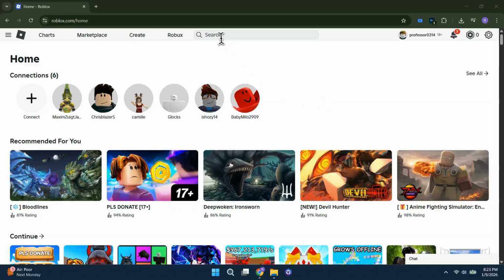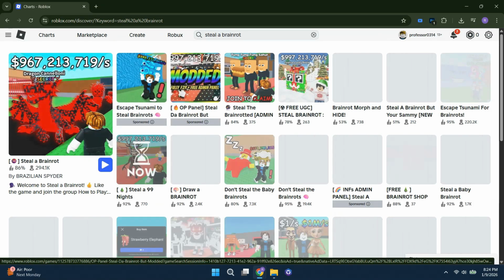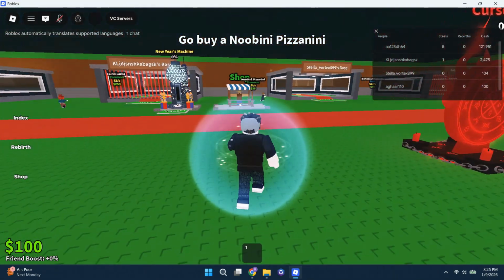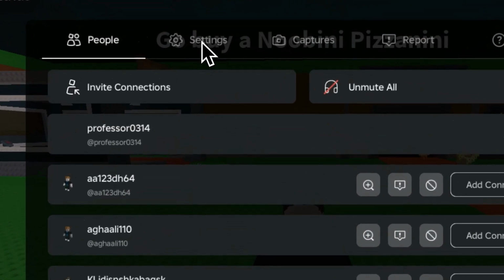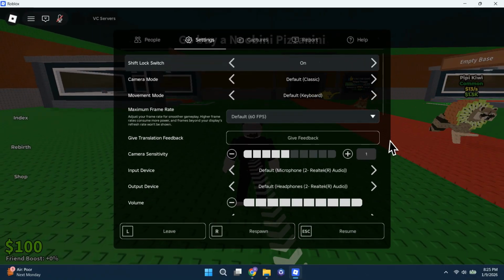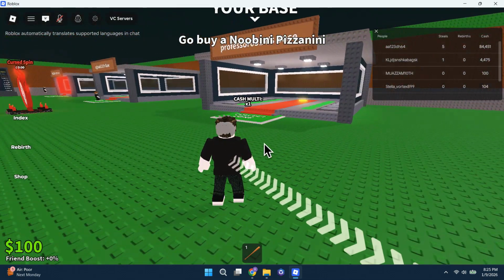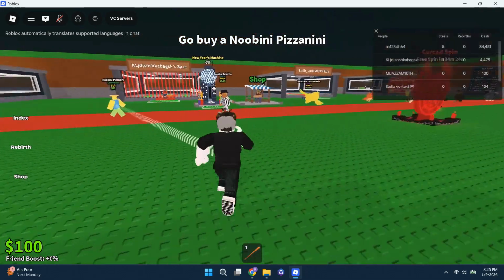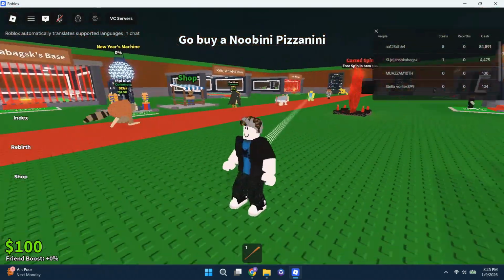Get Shift Lock In Steal A Brainrot Roblox - Updated Guide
Can’t enable Shift Lock in Steal A Brainrot on Roblox? In this updated guide, I’ll show you step by step how to get and use Shift Lock in Steal A Brainrot easily.
Works on PC and supported devices, perfect for better movement, camera control, and gameplay accuracy.
Follow these steps to unlock Shift Lock and improve your Roblox experience.